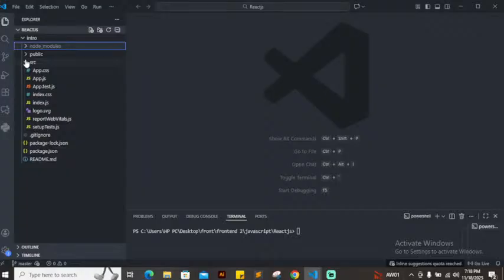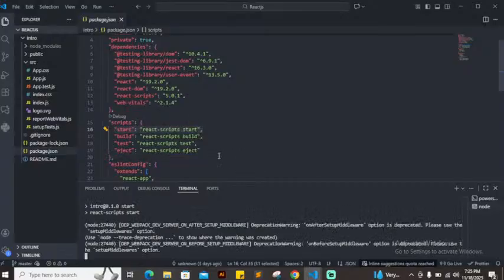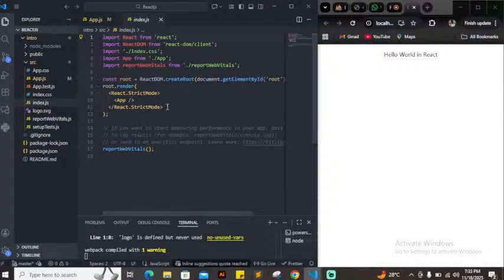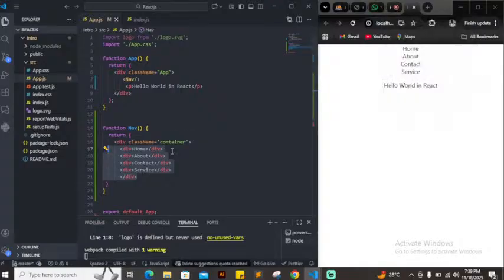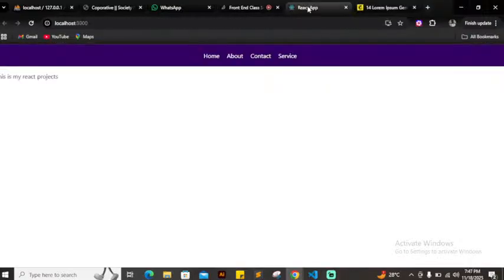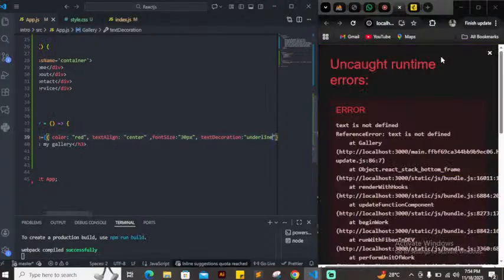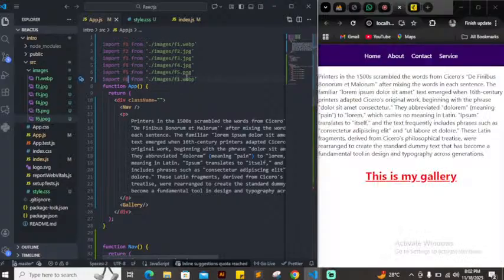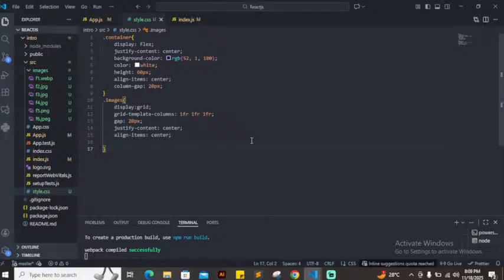React js intro